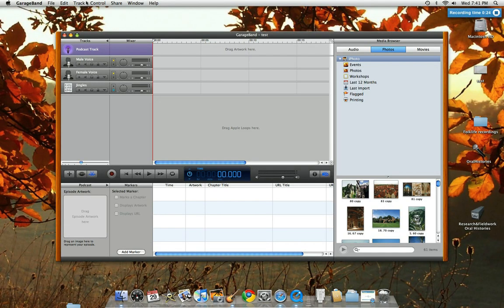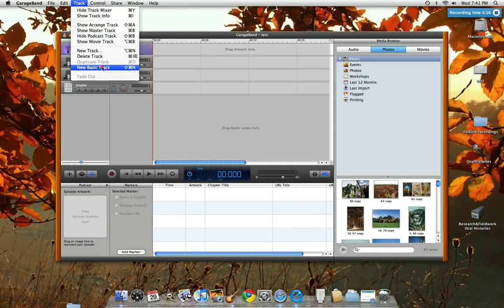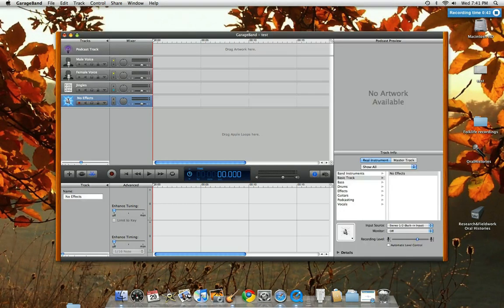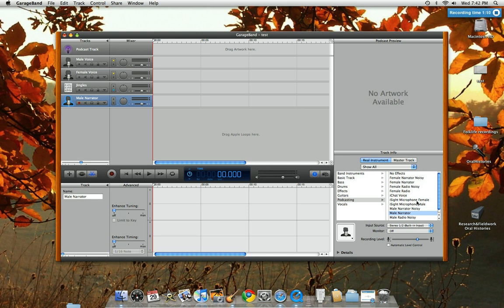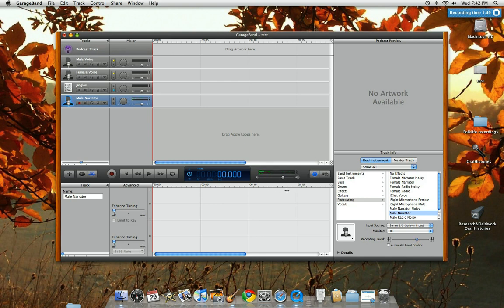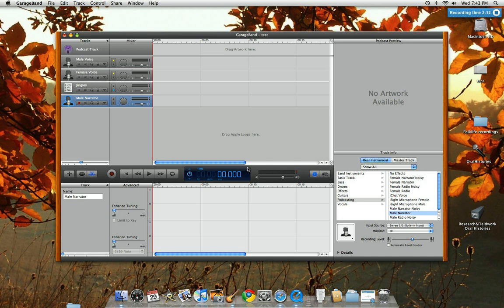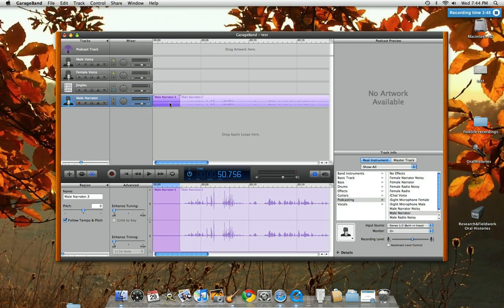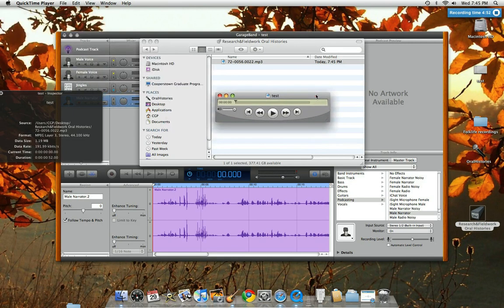Digitizing in Garageband